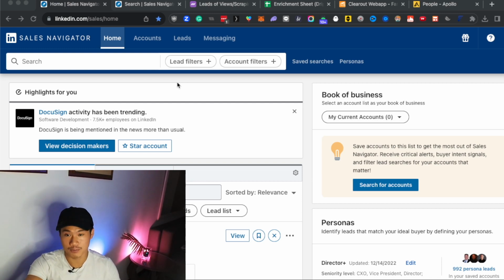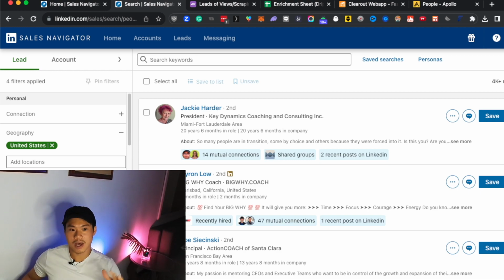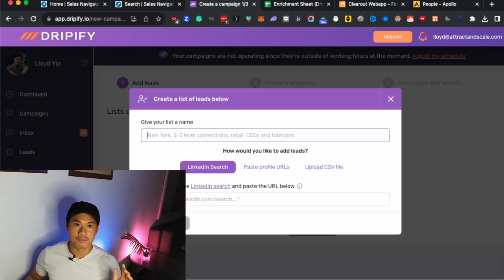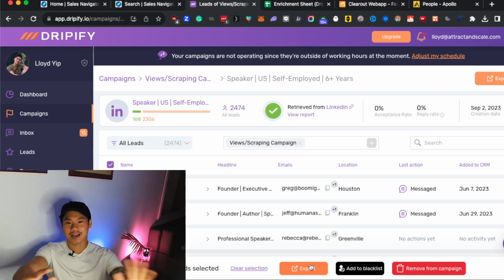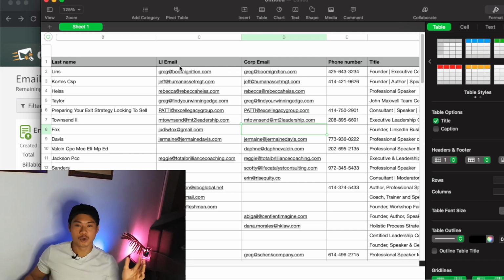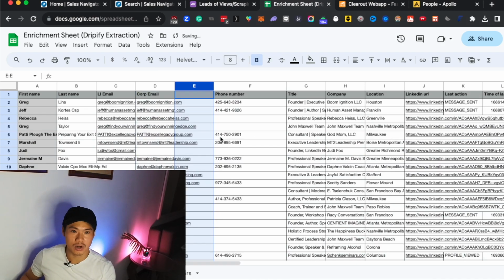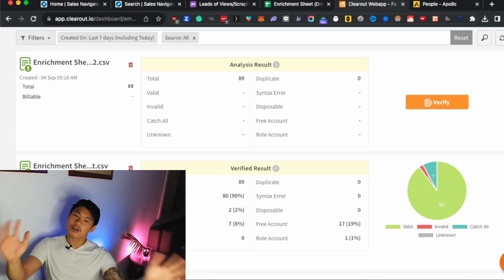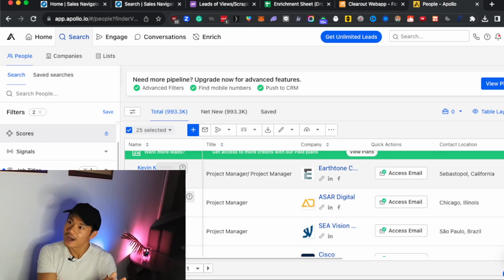How To Scrape Emails For Lead Generation | B2B, Coaching, SMMA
🚀 Watch my FREE Masterclass - 4 Steps To Scale To $10-20k Per Month In 90 Days

Clearout, my favorite tool to validate emails to ensure they will be successfully delivered

Apollo IO, brilliant for finding leads and running automated email outreach campaigns

Let’s Connect!

My name is Lloyd Yip, and over the past few years, I've helped over 130 clients build highly profitable businesses by implementing epic sales systems. The strategies I'm sharing today are based on what's worked for them and within my own business.

In today's video, I'm pulling back the curtain on my trusted methods for scraping emails.

You'll see how I effectively utilize LinkedIn's Sales Navigator and some handy tools to maximize my lead generation.

If you've ever wondered about the intricacies of capturing quality leads, this video is a must-watch.

Join me on this journey and elevate your B2B and coaching outreach game! 👩‍💻📧💡

⏰Time Stamps
00:00 Intro
02:36 What is Sales Navigator?
04:54 The new way for Enriching Emails
06:23 Downside to Dripify
08:44 Fixing the Spreadsheet
10:35 Making the Spreadsheet Useable
11:51 Putting it all Together
13:19 The Easy Way: Apollo